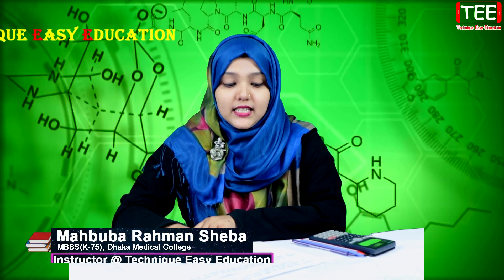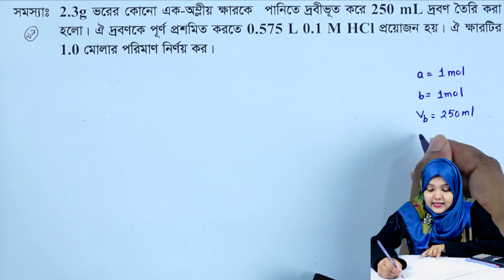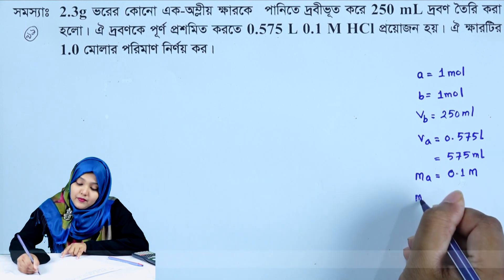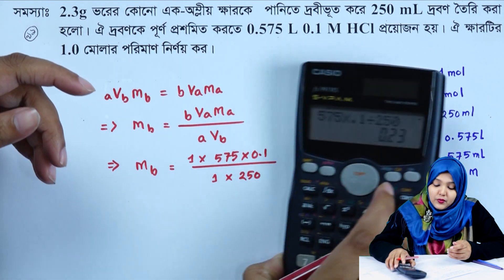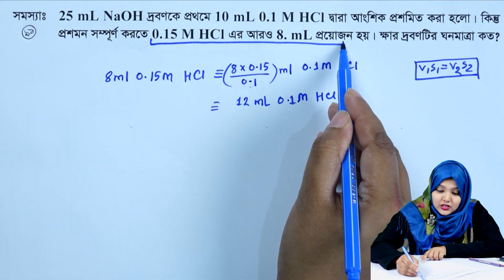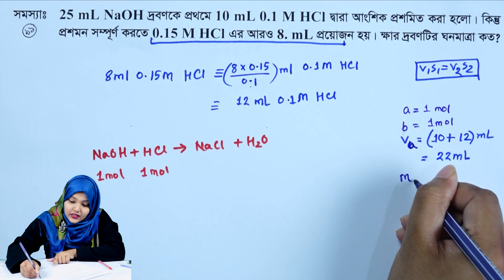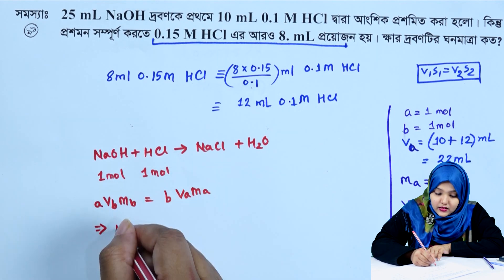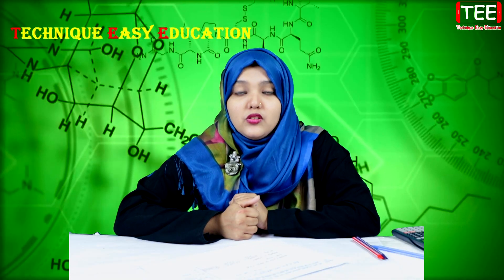পর্ব ৯১ || পরিমাণগত রসায়ন || এইচএসসি রসায়ন ২য় পত্র অধ্যায় ৩ || HSC Chemistry 2nd Paper Chapter 3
HSC Chemistry 2nd Paper Chapter 3 || পর্ব ৯১ || পরিমাণগত রসায়ন || এইচএসসি রসায়ন ২য় পত্র অধ্যায় ৩